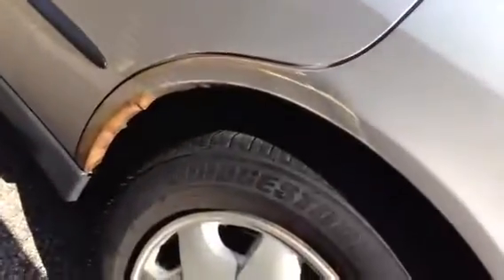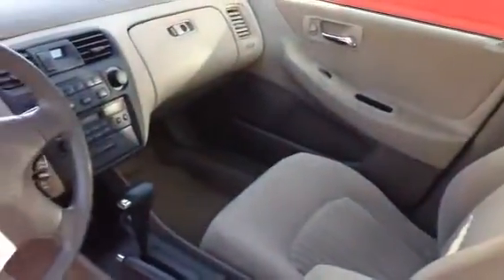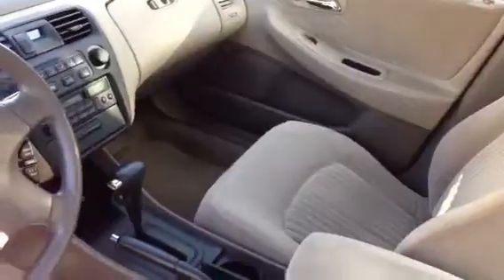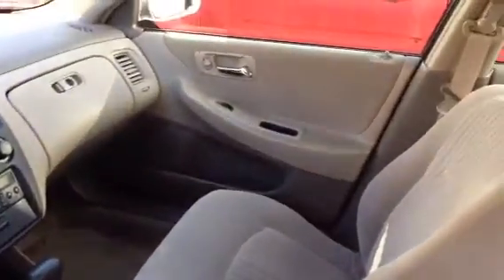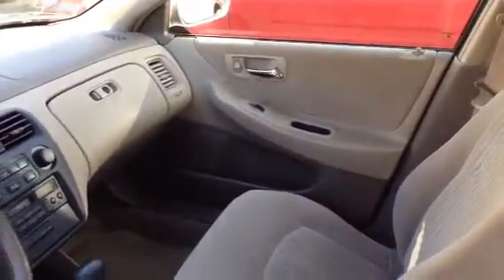Dan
Accord walk around